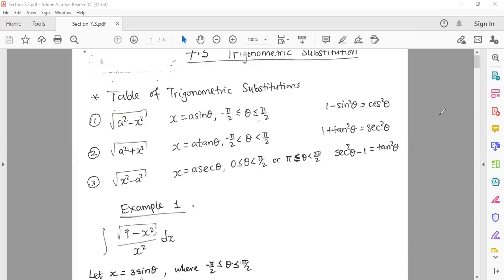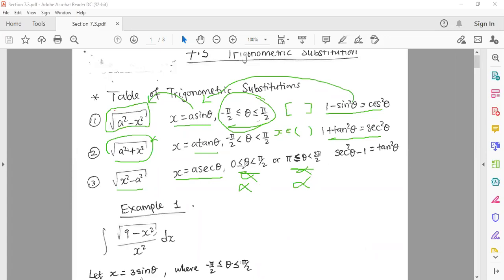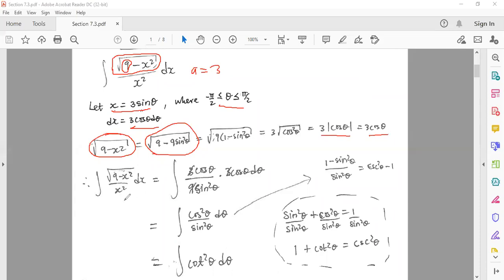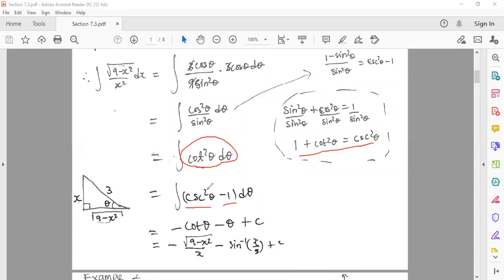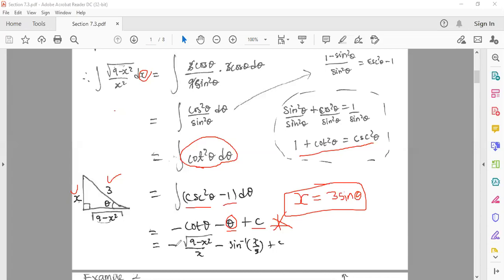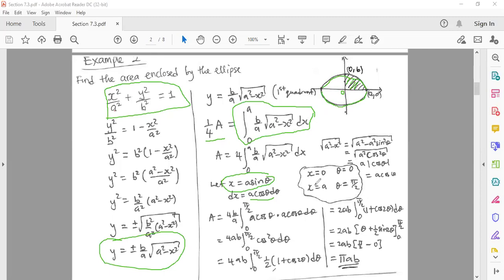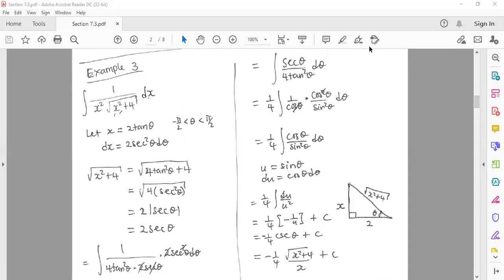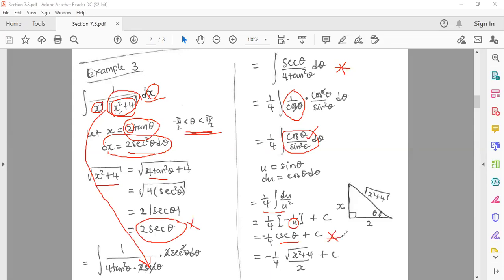Sec 7 3A 32 2MB